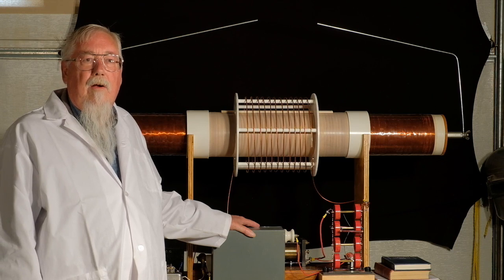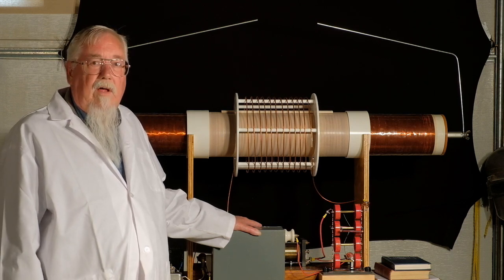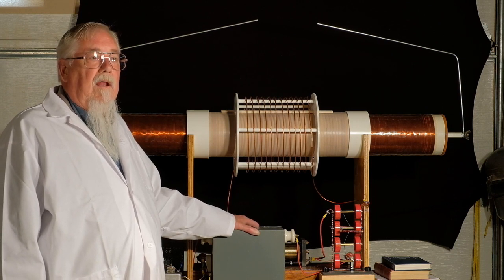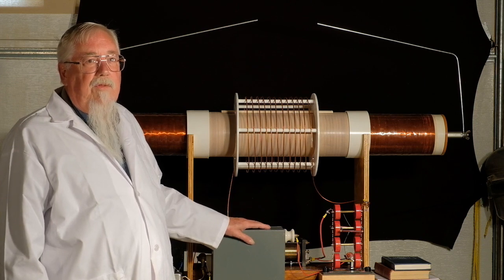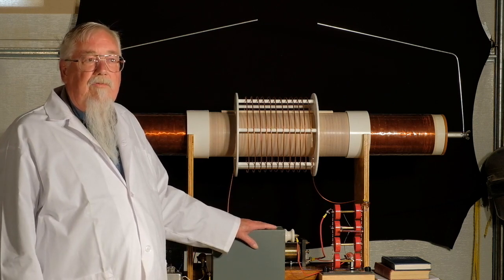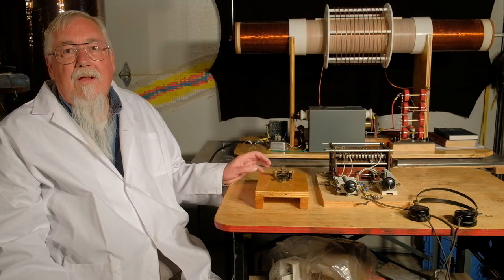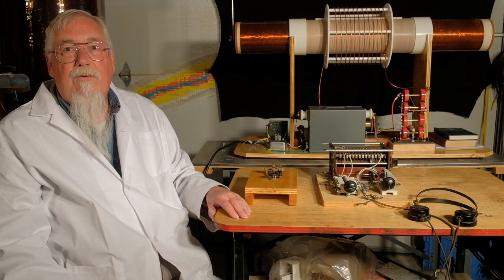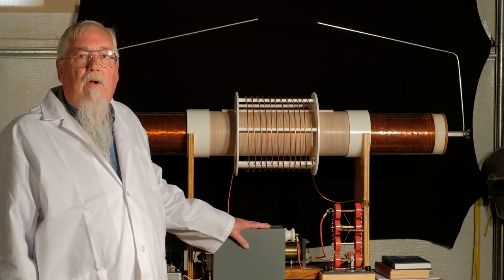Spark Gap Transmitter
Vintage high voltage physics with Garry Garbutt. Garry builds and demonstrates his interpretation of an early 20th century spark gap transmitter.